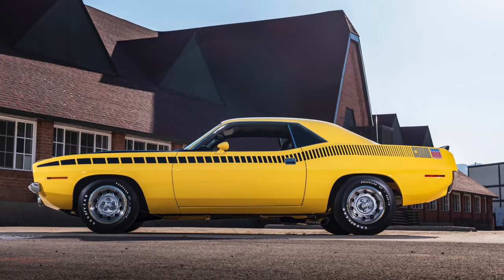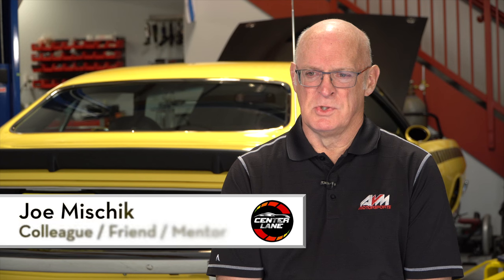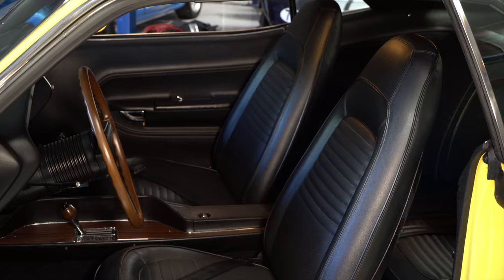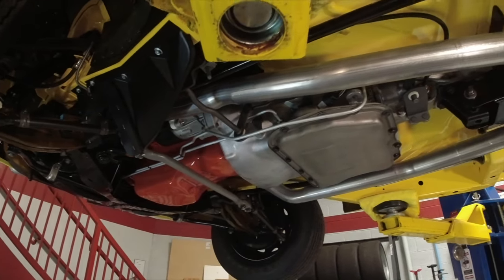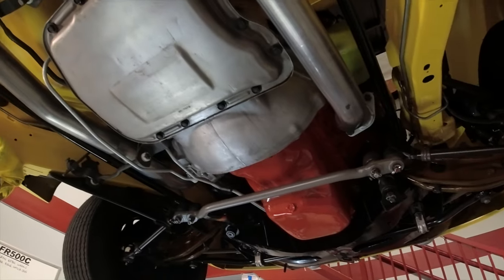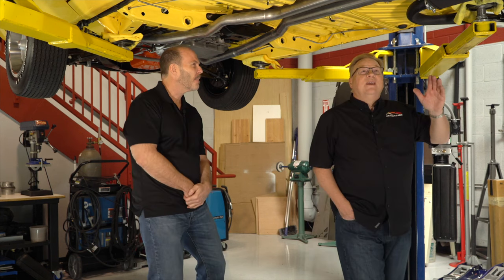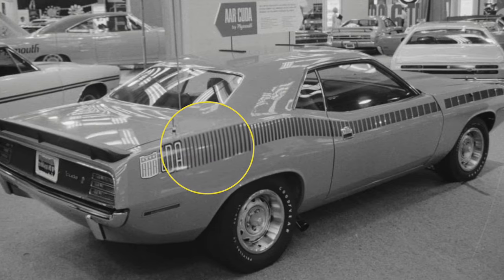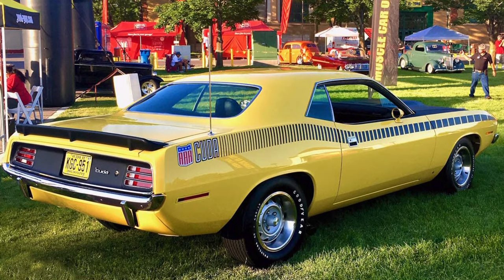Unveiling the 1970 AAR Cuda: A Perfect Automotive Masterpiece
Lew Bisbing has always had a liking of Mopar cars. Growing up in the Northeast, Lew was exposed to the popularity of these cars from a young age. After acquiring this project car, Lew spent 13 years painstakingly disassembling and restoring literally every nut and bolt on this car. Lew, along with and his friend and colleague Joe Mischik built their own electroplating station to renew all of the car’s components. There is no ‘Cuda that has had as much attention to detail as this car! Hear the story and see the amazing end-result.